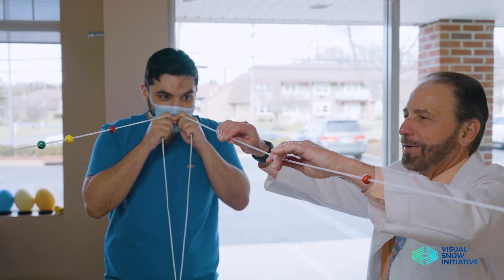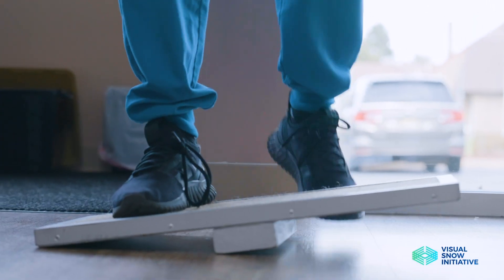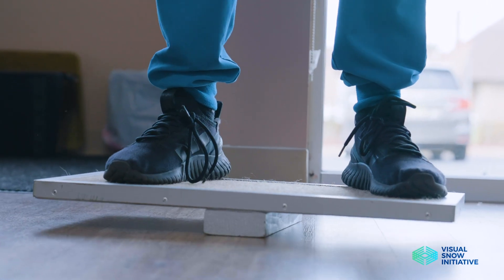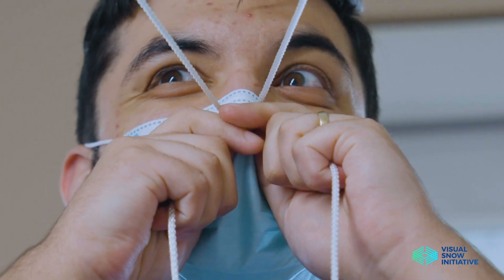Dr. Tannen Video Series: "What is Neuro-Optometric Rehabilitation?"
New Video Series featuring Dr. Barry Tannen
Dr. Barry Tannen answers:
"What is Neuro-Optometric Rehabilitation?"